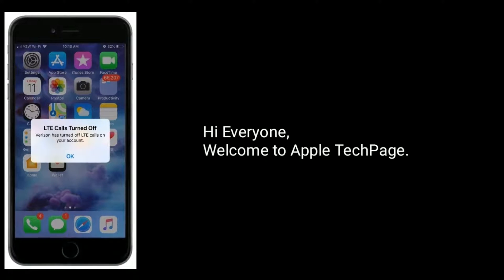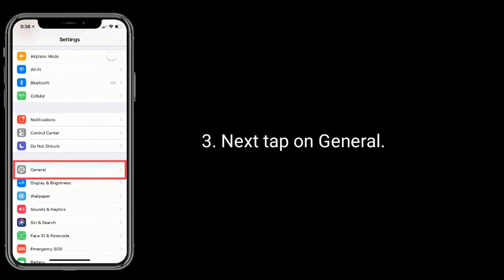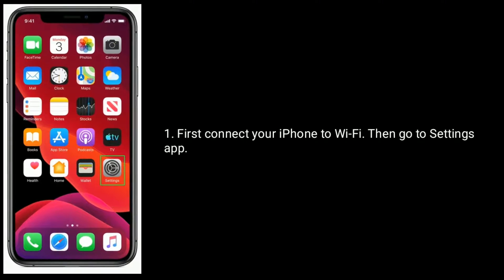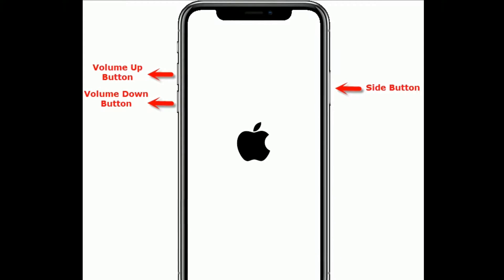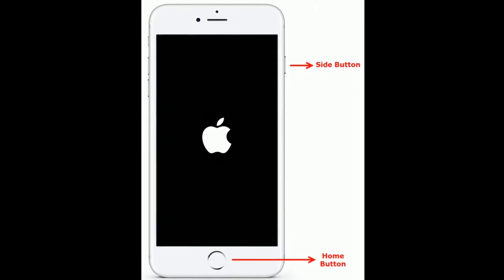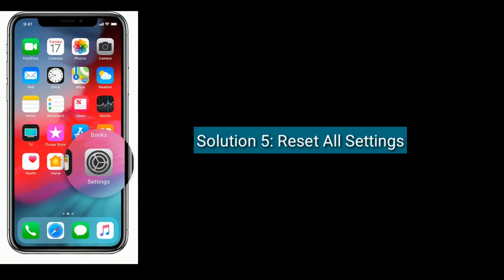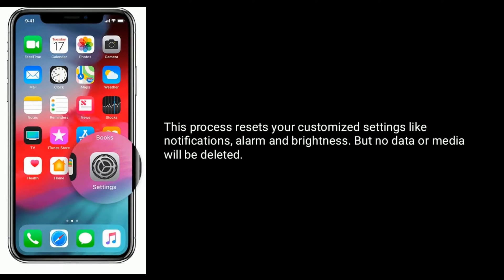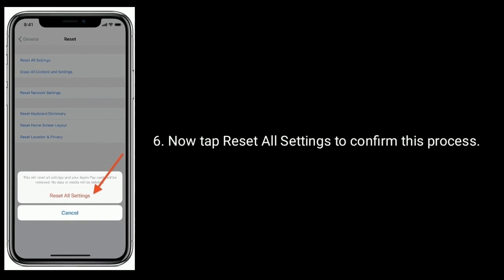LTE Calls Turned Off Verizon has Turned Off LTE Calls on your Account on iPhone in iOS 14 - Fixed